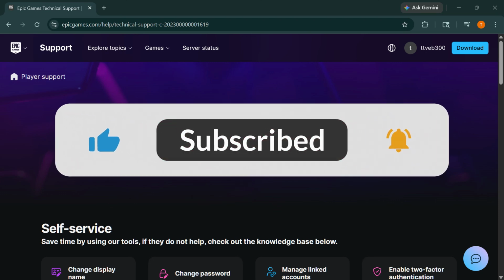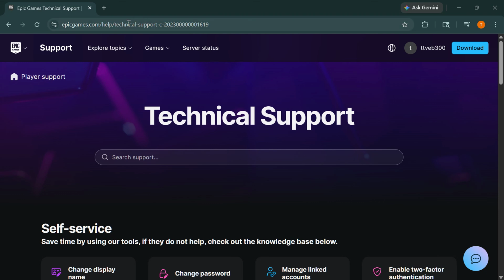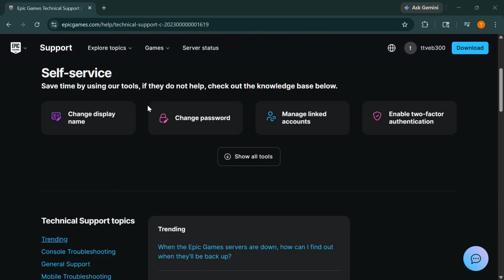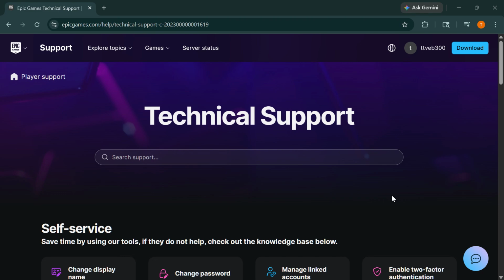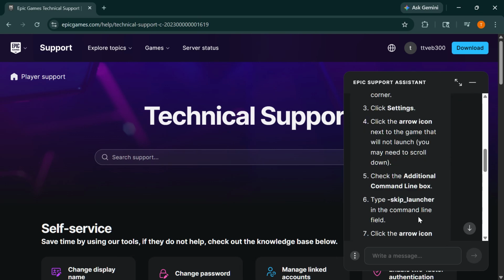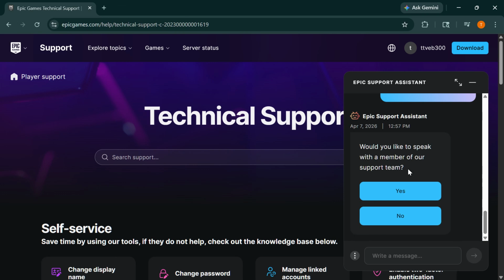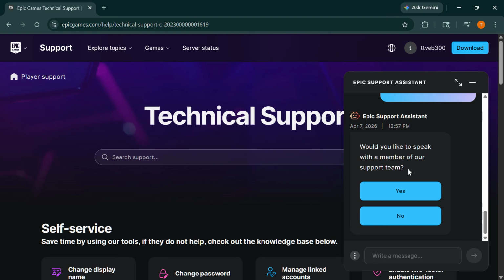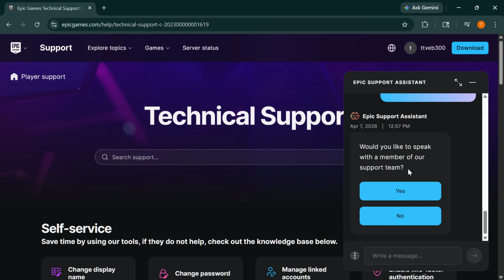How To Chat With Epic Games Support (Easy Step-By-Step Guide)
Learn how to contact Epic Games support through the official Help Center, start a live chat when available, and submit a support ticket if chat is not showing.
This quick step-by-step guide also includes a simple tip to improve your chances of seeing Live Chat for account or login issues.

🕚Timestamps:
0:00 Intro
0:18 Go To Epic Games Help Center
0:31 Click Contact Us And Sign In
0:49 Select Your Issue Category
1:11 Fill In Details And Submit
1:31 Start Live Chat If Available
1:55 What To Do If Live Chat Is Not Showing

✍️What You'll Learn In This Video:
• How To Contact Epic Games Support From The Help Center
• How To Sign In And Submit A Support Request
• How To Choose The Right Issue Category
• How To Start Epic Games Live Chat When Available
• How To Handle Email Support If Live Chat Is Missing
• How To Improve Your Chances Of Seeing Live Chat

💡Pro Tips:
• Use the account connected to the issue for faster support matching.
• Choose Account or Login issues if you want the best chance of seeing Live Chat.
• Be specific in your message and include error codes or screenshots if possible.
• Check spam and promotions folders for Epic Games replies.
• Keep your ticket number handy if support follows up by email.